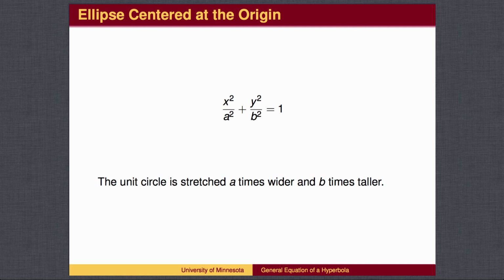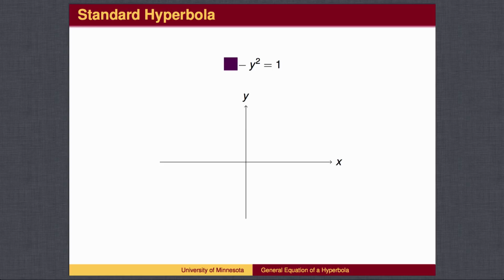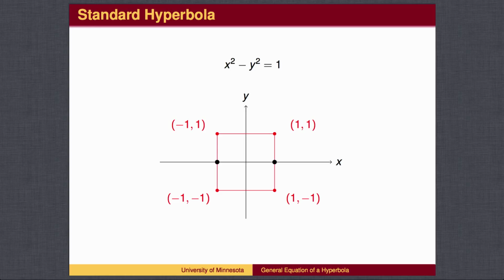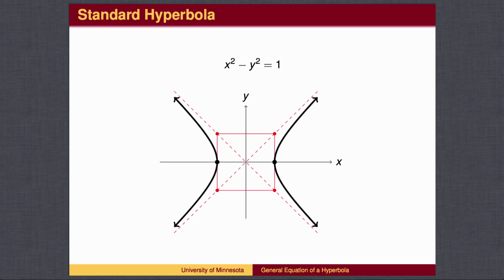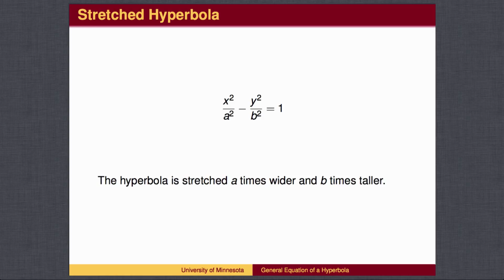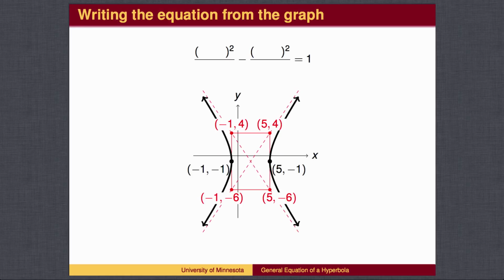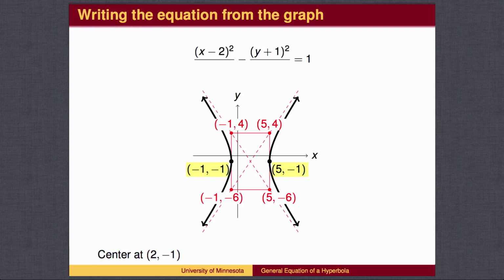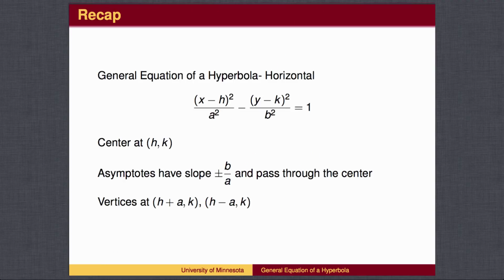34 - General Equation of a Hyperbola